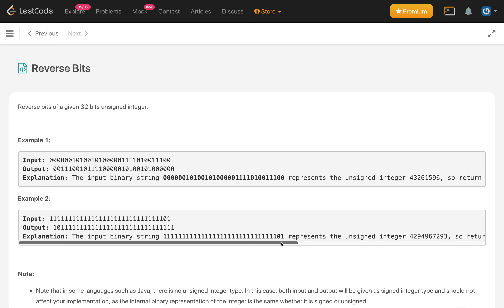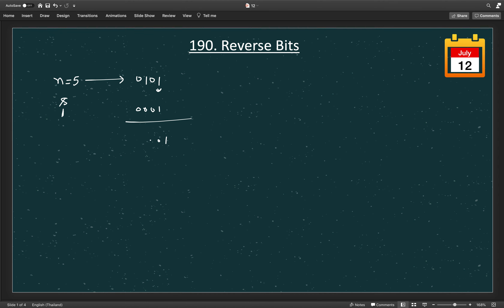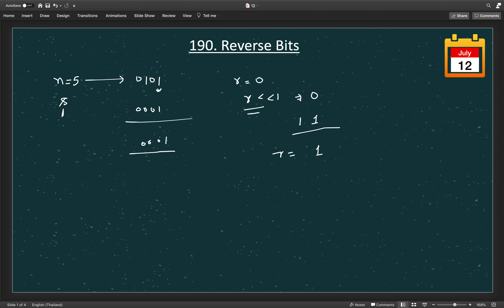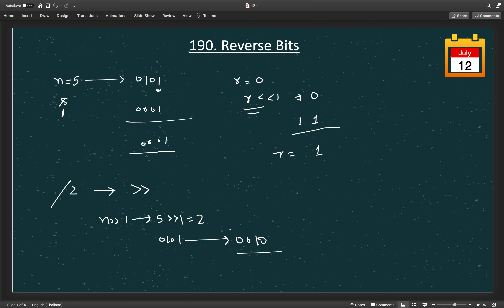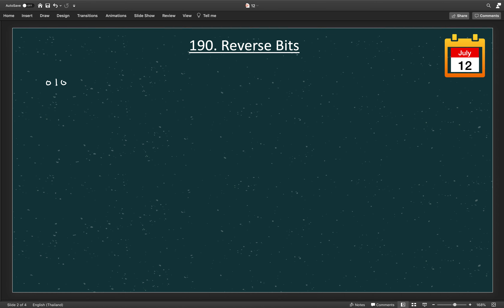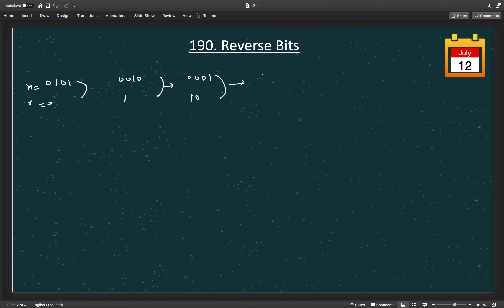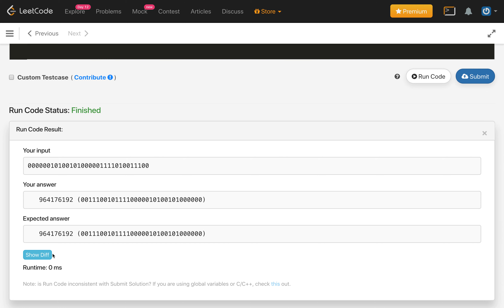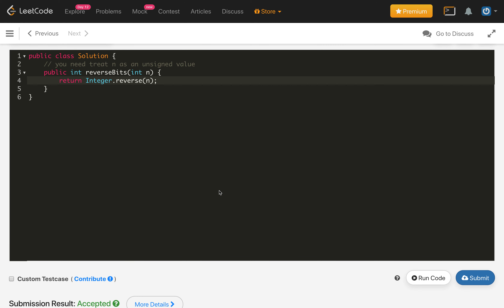reverse bits | reverse bits leetcode java | leetcode 190 | bitwise | 1 liner